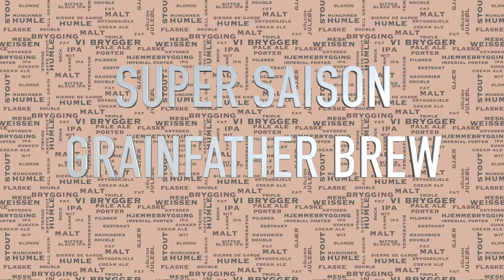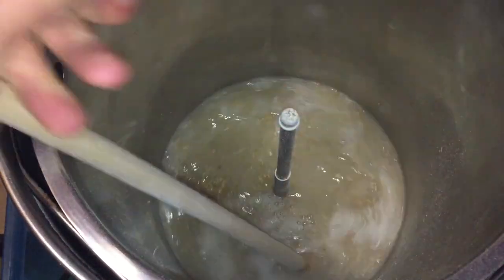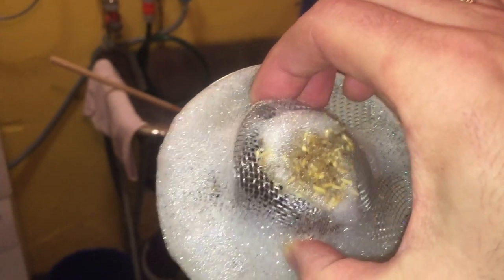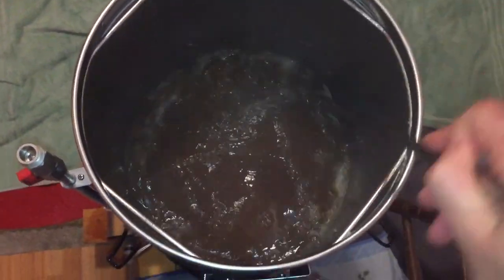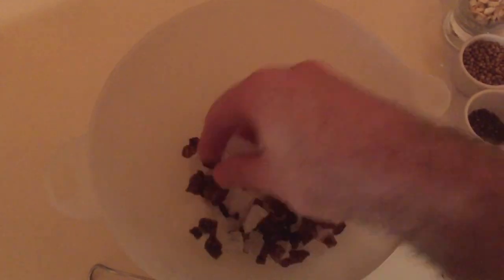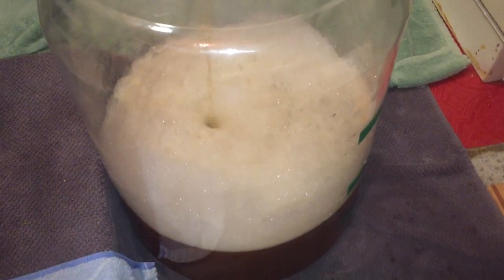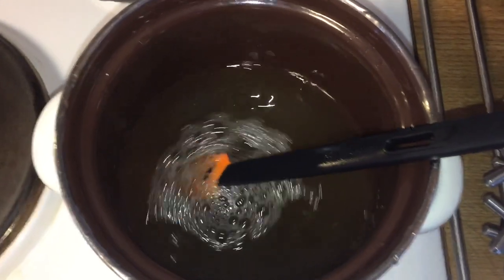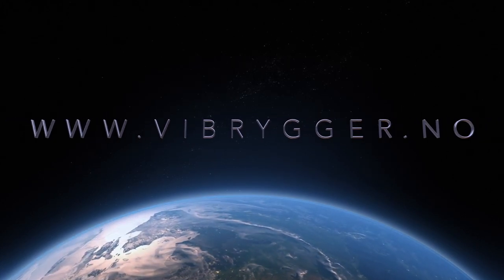Super Saison all grain brew Grainfather with small batch pipework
This video is about my Super Saison brew.

Batch size 15L / 3.29 Imperial gallons

Efficiency: 74.00 %

Est Mash Efficiency: 86.3 %

Mash schedule:- 30 mins @ 62 C / 144 F , 30 mins @ 69 C / 156 F,
10 mins @ 75 C / 167 F

Ingredients

2.67 kg / 5.88 lbs Pale Ale (2-row) (6.0 EBC) 69.2 %

0.40 kg  /  0.88 lbs CHÂTEAU MUNICH (25.0 EBC) 10.3 %

0.13 kg /  0.28 lbs Wheat (6.0 EBC) 3.5 %

0.07 kg / 0.15 lbs CHÂTEAU SPECIAL B® (300.2 EBC) 1.8 %

0.06 kg  / 0.13 lbs Caramunich II (Weyermann) (124.1 EBC) 1.6 %

0.12 kg / 0.26 lbs  Candi Sugar, Clear (1.0 EBC)  3.2 %

0.05 kg / 0.11 lbs Candi Sugar, Dark (700.0 EBC)  1.3 %

11.26 g / 0.39 oz  Magnum [12.50 %] - Boil 60.0 min  23.5 IBUs

10.00 g / 0.25 oz  Coriander Seed (Boil 5.0 mins)

5.00 g  / 0.17 oz Orange Peel, Bitter (Boil 5.0 mins)

2.00 g  / 0.07 oz Seeds of Paradise (Boil 5.0 mins)

10 g / 0.25 oz  Orange Peel, Sweet (Boil 5.0 mins)

13.04 g / 0.46 oz Fuggles [4.50 %] - Steep/Whirlpool 0.0 min

1 pkg Belgian Saison (Wyeast Labs #3724)

1 pkg French saison (Mangrove jacks) - Optional

0.35kg / 0.77 lbs Honey (2.0 EBC)  9.1 % ( Add during high fermentation)

Gravity, Alcohol Content and Color

Est Original Gravity: 1.061 SG
Est Final Gravity: 1.007 SG
Estimated Alcohol by Vol: 7.1 %
Bitterness: 23.5 IBUs
Est Color: 24.5 EBC

Channel links:-